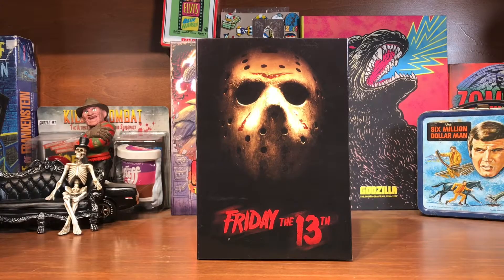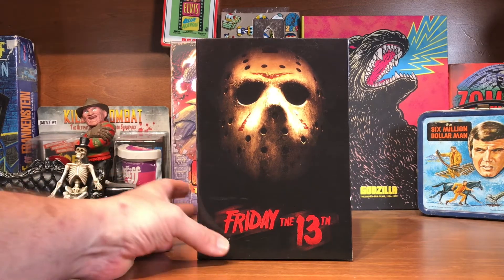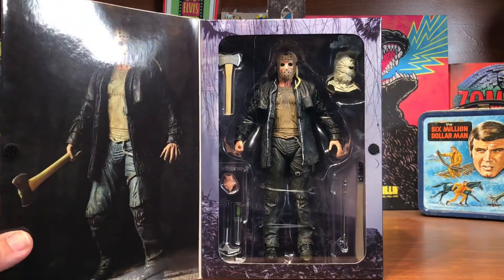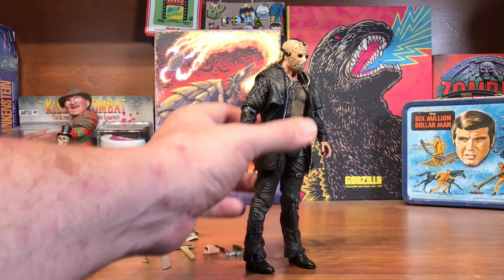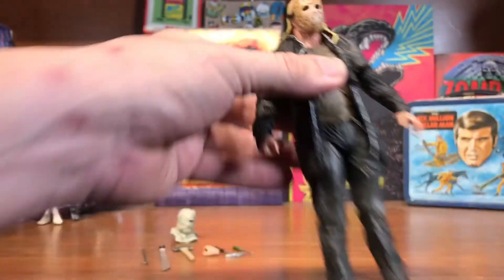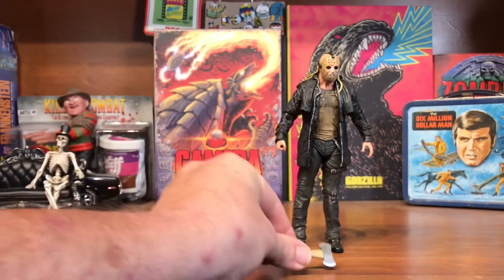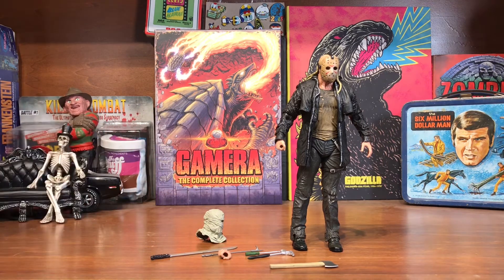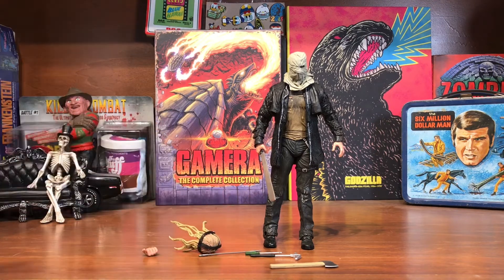NECA Ultimate 2009 Jason Voorhees